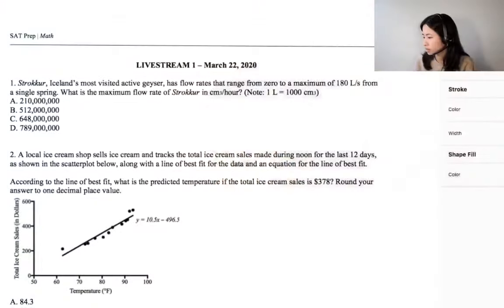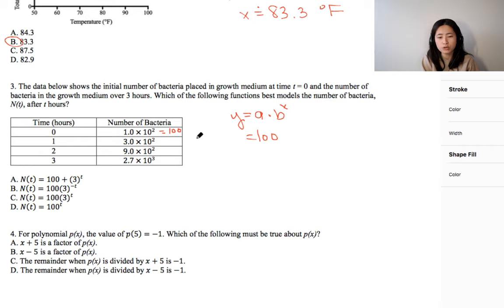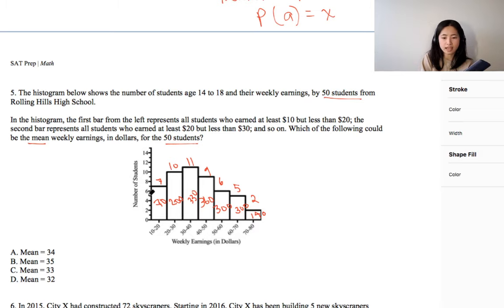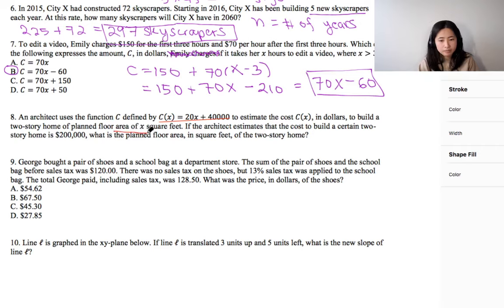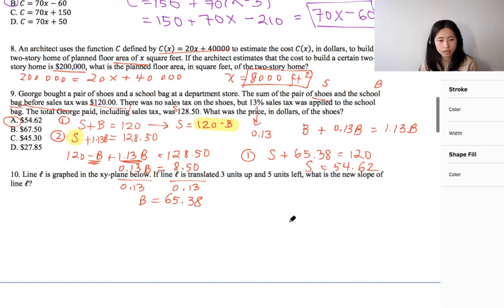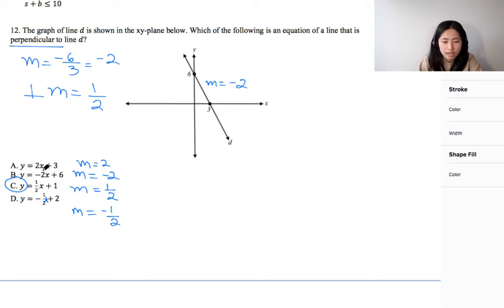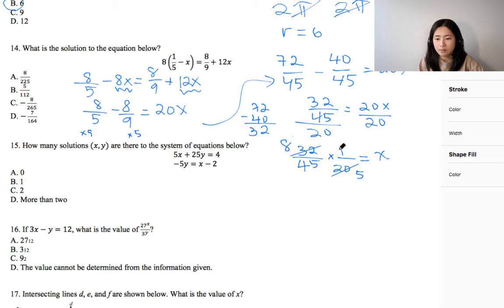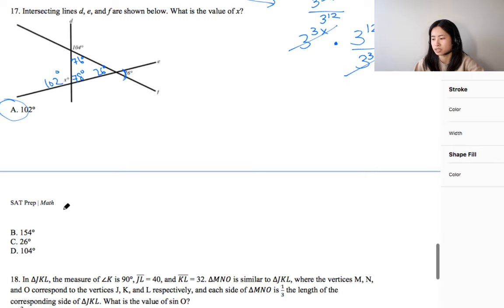SAT Prep with Janine